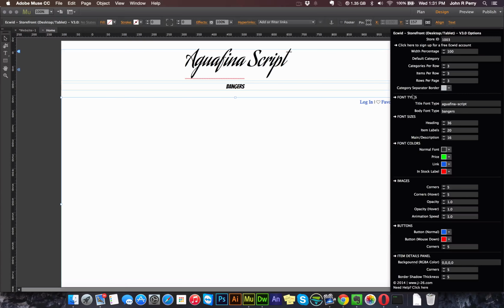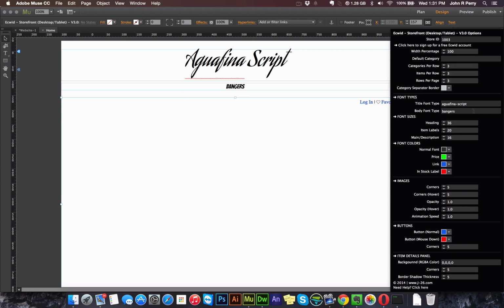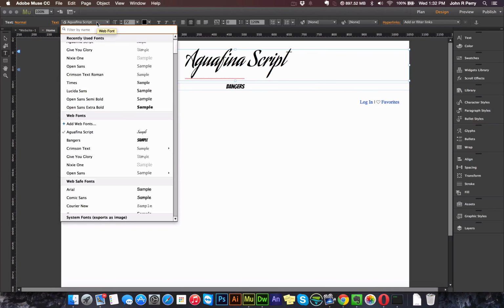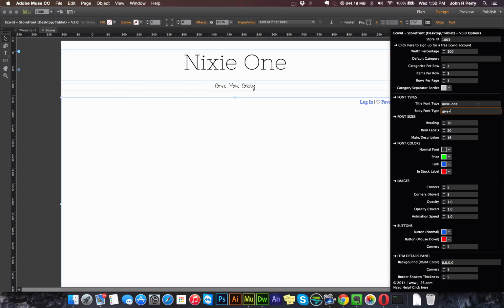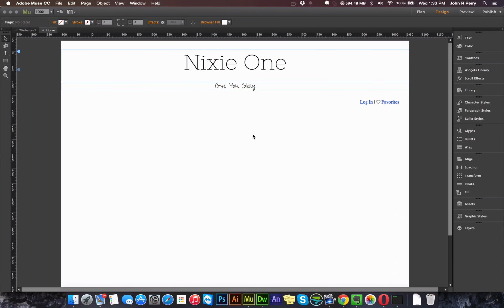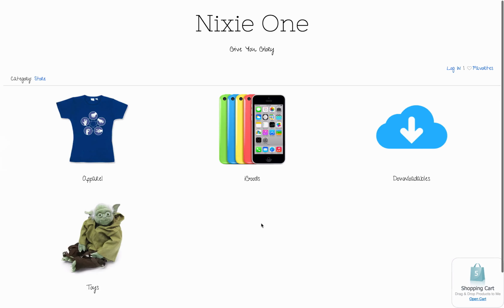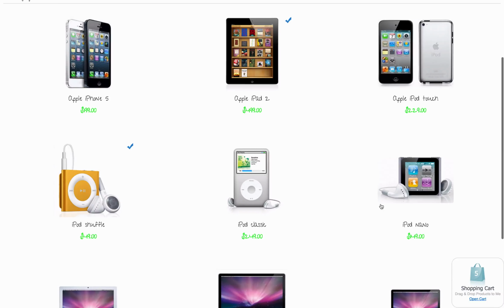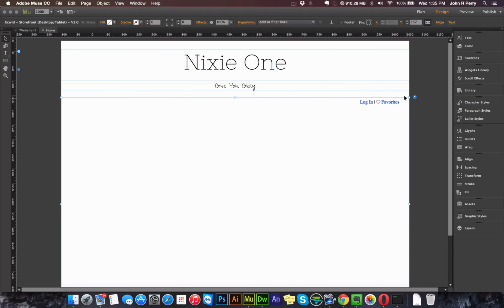Ecwid V3.0 Storefront Part 2